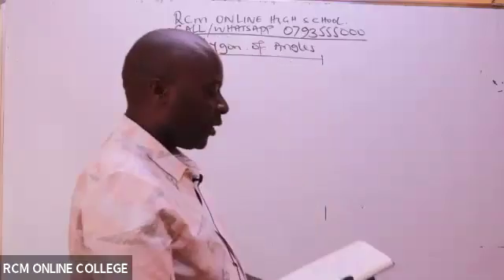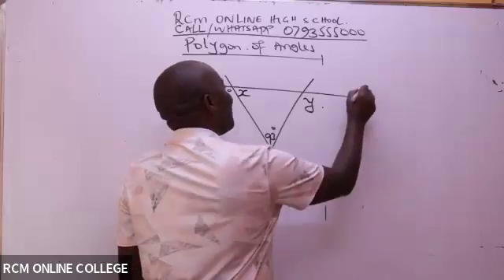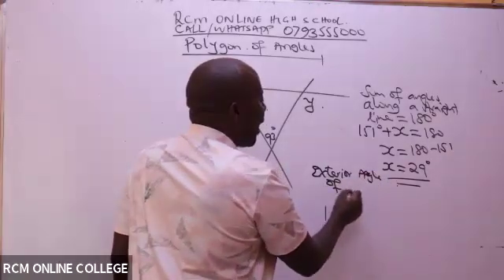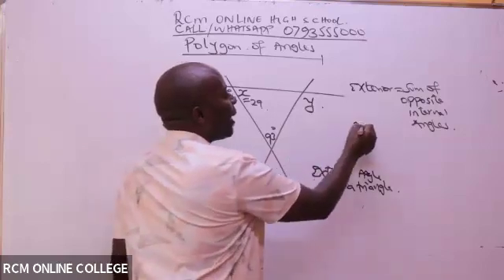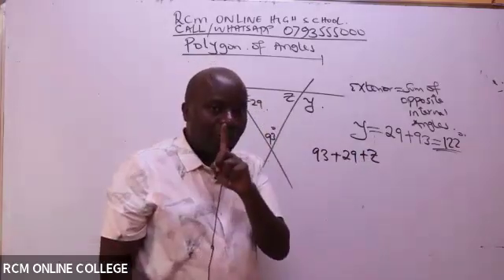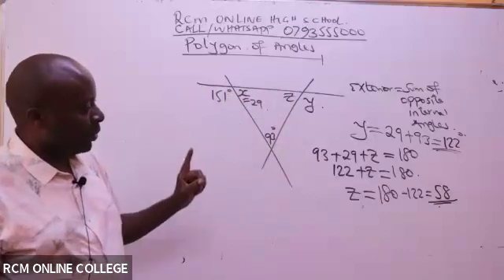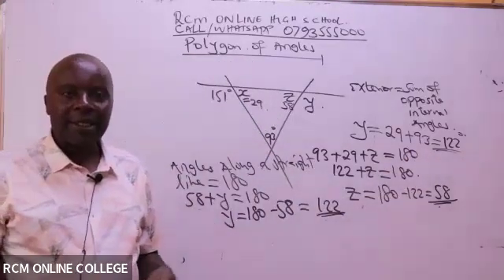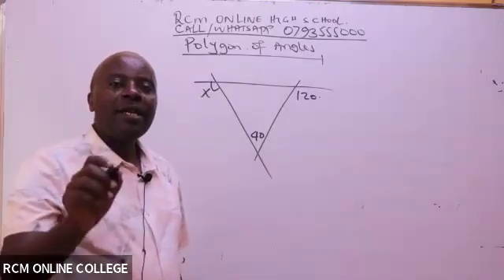HOW TO SOLVE FORM 2 - 4 MATHEMATICS TRICKY QUESTIONS. BEST REVISION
𝐖𝐚𝐧𝐭 𝐭𝐨 𝐁𝐨𝐨𝐬𝐭 𝐘𝐨𝐮𝐫 𝐇𝐢𝐠𝐡 𝐒𝐜𝐡𝐨𝐨𝐥 𝐆𝐫𝐚𝐝𝐞𝐬 𝐖𝐢𝐭𝐡𝐨𝐮𝐭 𝐋𝐞𝐚𝐯𝐢𝐧𝐠 𝐇𝐨𝐦𝐞?
 Join our online tuition program and experience flexible, high-quality learning guided by expert tutors — all from the comfort of your home!
📚 𝐒𝐮𝐛𝐣𝐞𝐜𝐭𝐬 𝐖𝐞 𝐎𝐟𝐟𝐞𝐫:
 𝑴𝒂𝒕𝒉𝒆𝒎𝒂𝒕𝒊𝒄𝒔 | 𝑬𝒏𝒈𝒍𝒊𝒔𝒉 | 𝑲𝒊𝒔𝒘𝒂𝒉𝒊𝒍𝒊 | 𝑩𝒊𝒐𝒍𝒐𝒈𝒚 | 𝑪𝒉𝒆𝒎𝒊𝒔𝒕𝒓𝒚 | 𝑷𝒉𝒚𝒔𝒊𝒄𝒔 | 𝑩𝒖𝒔𝒊𝒏𝒆𝒔𝒔 𝑺𝒕𝒖𝒅𝒊𝒆𝒔
 Payment Details:
 𝐏𝐚𝐲𝐛𝐢𝐥𝐥: 𝟔𝟐𝟒𝟐𝟖𝟑𝟗
 Account Number: subject
Learn at your pace. Excel on your terms. Let’s help you reach your academic goals!